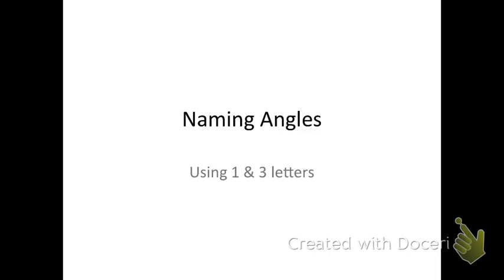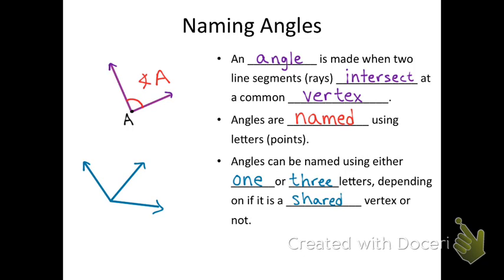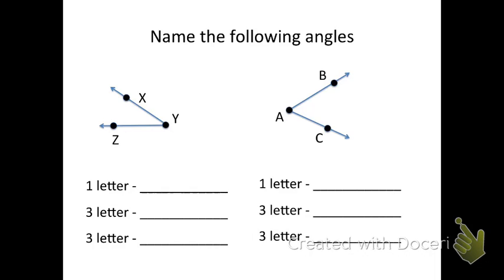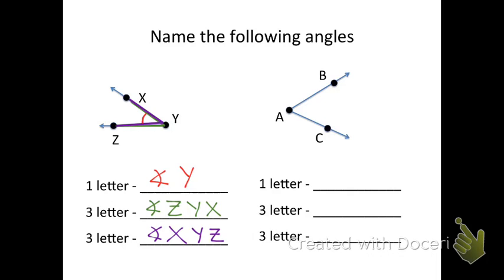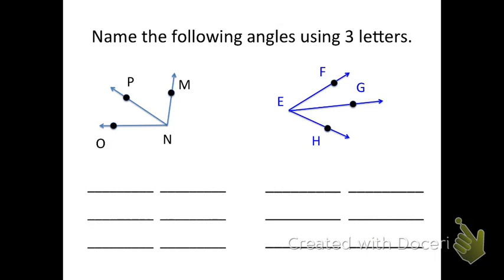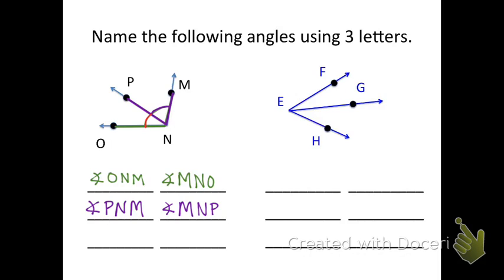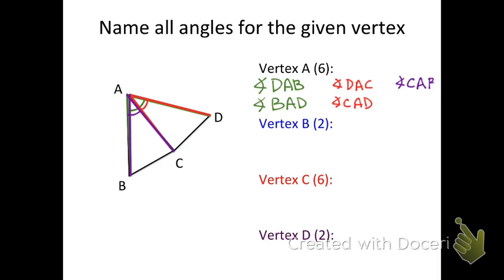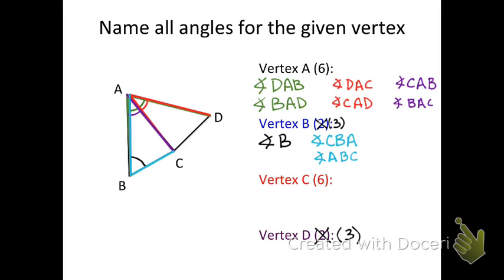Naming Angles - 1 & 3 letters